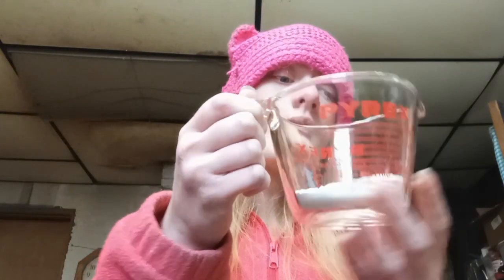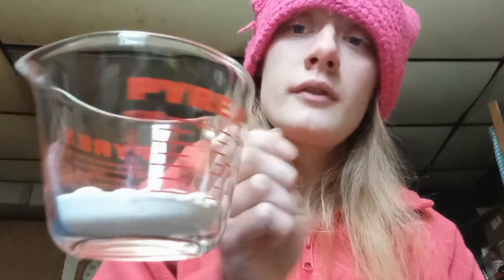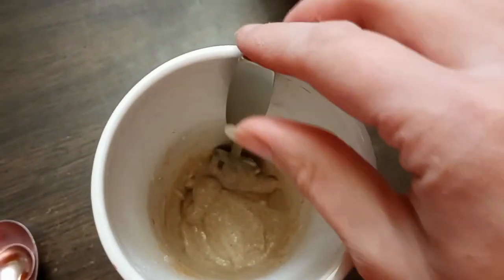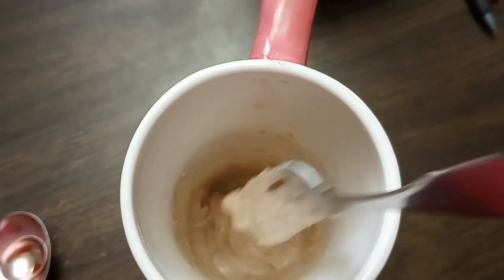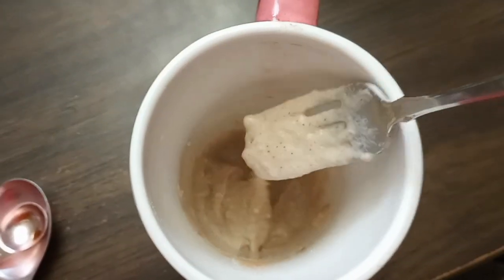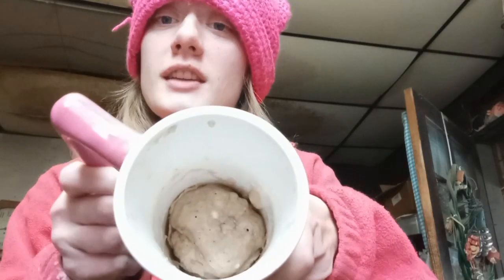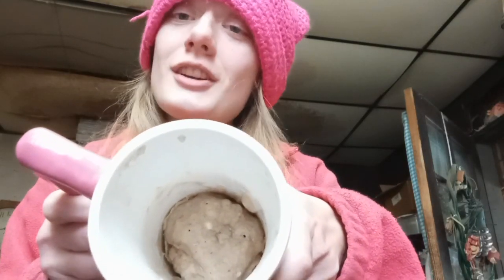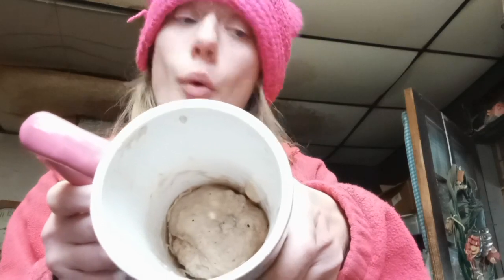Breakfast In A Mug | Mug Cake | Pancake In A Mug | Microwave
Pancake Mug Cake
Ingredients
- 1/4 cup flour
- 1.5 teaspoons sugar
- 1/2 teaspoon baking powder
- 3 tablespoons milk or water
- 1/2 teaspoon vanilla
Instructions
- In a microwave safe mug combine flour, sugar and baking powder and mix.
- Add in vanilla and milk or water mixing well.
- Microwave for 1 minute.
- Remove from microwave and top with desired toppings such as maple syrup, honey, jam or yogurt